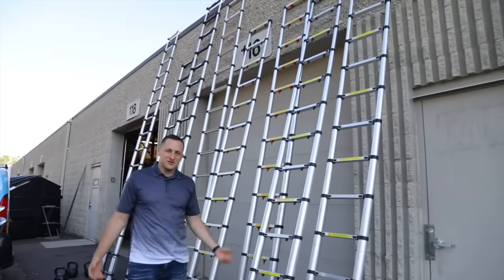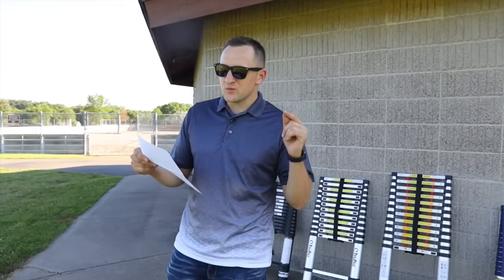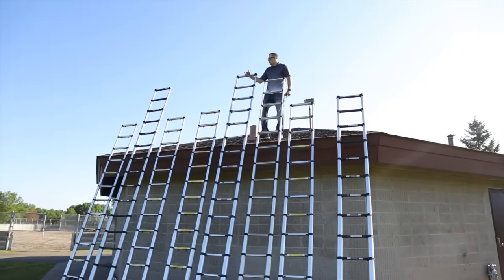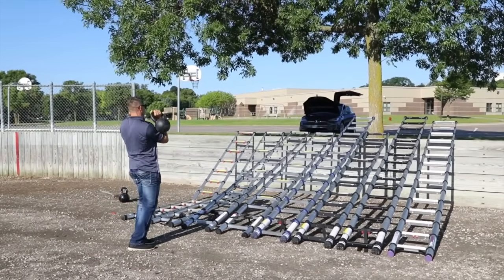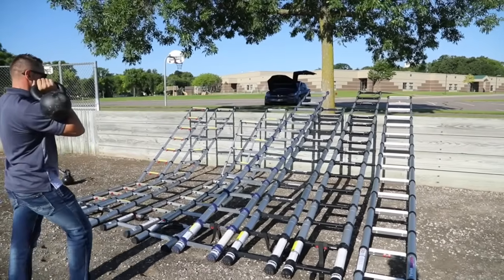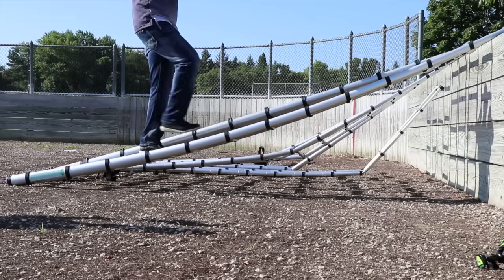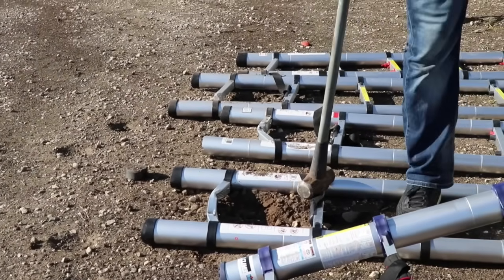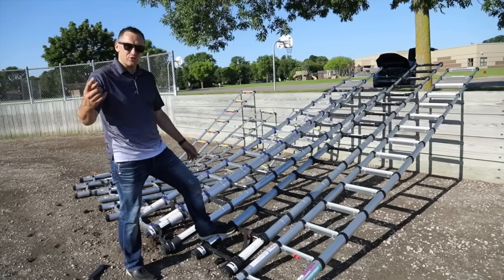Xtend Climb VS Telesteps: Telescopic Ladders Review comparison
While amazon offers wide selection of telescopic ladders, not all of them perform best.
Here are some ladders to consider for your shingles jobs, roof repairs and they all extend!

My First Choice for telescopic ladders:

(Best ladder for the money)

My Best Recommendation for Contractors (every day use)

My Third option would Telesteps but its only 14.5', little overpriced and I am concerned about steps breaking after some use.

Cameras in this video:

Sony a7

Canon 80D:

Drone in video: DJI Mavic Pro, Buy
(Best Deal, free delivery)

To buy Tesla, please contact Tesla dealer and don't mention this video :)

HOPE YOU GUYS ENJOYED IT, STAY SAFE, AND REMEMBER : SAVING MONEY IS GOOD, BUT DON'T PUT YOUR SAFETY ON LADDERS IN JEOPARDY! DON'T BE DEADLY STATISTIC! DON'T GO CHEAP ON LADDERS!

Roofing Insights
The Voice of Roofing Communities

Check out these links to our gear and equipment on Amazon:

Sony a7sii E-mount Camera
Sony 24-70mm f/4 Full Frame Zoom Lens
Sigma 16mm f/1.4 DC DN Contemporary Lens
Rode Rodelink FM Wireless Lav's
Zoom H1n Handy Recorder
Rode NT1A Vocal Condenser Microphone
SlingStudio Hub - HD Video Switcher for Multi-Camera Production, and Live Streaming
SlingStudio CameraLink
LaCie Rugged 2TB Harddrive
DJI Mavic Pro Drone